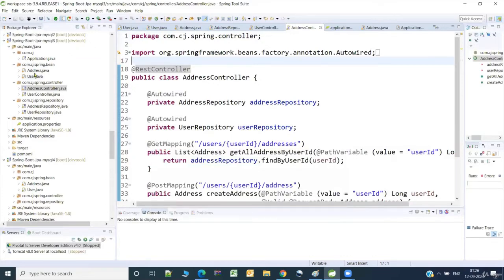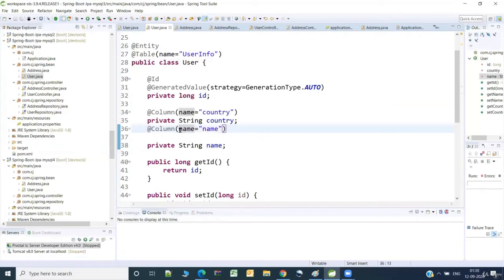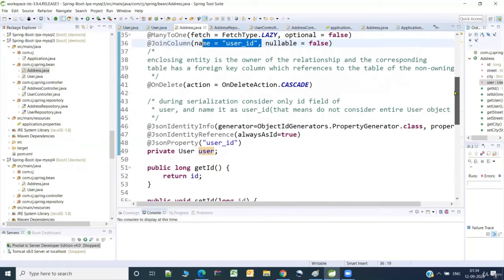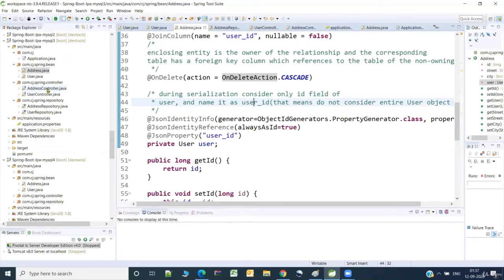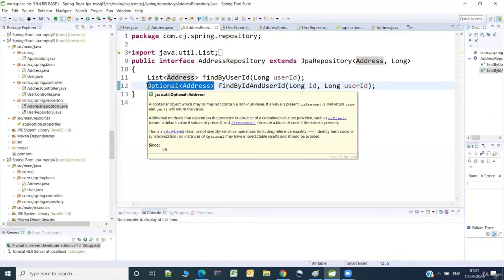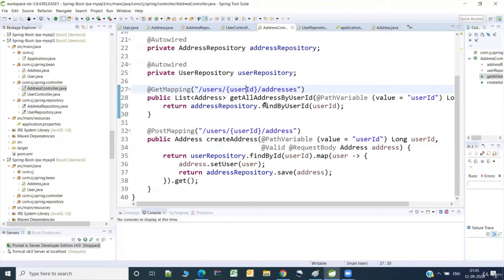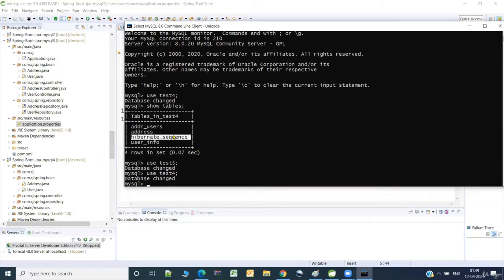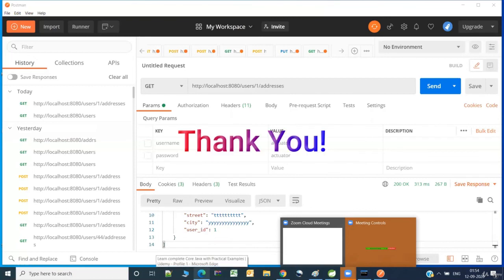3 Spring Boot JPA, One to Many Entity Relation